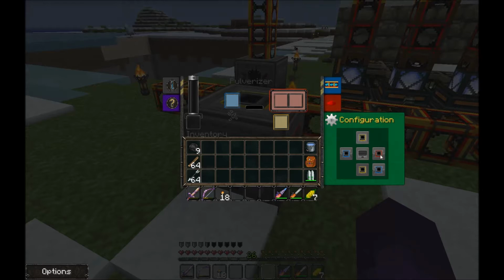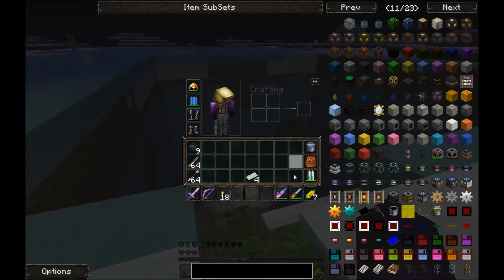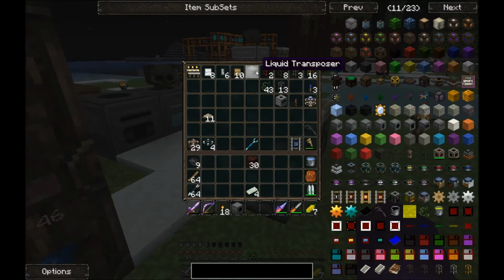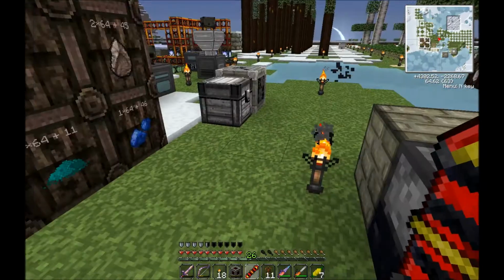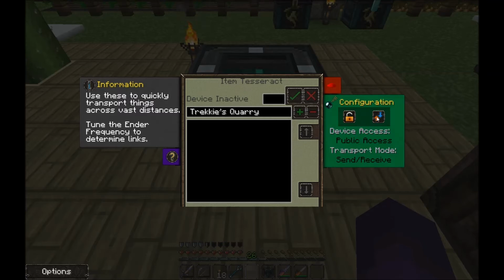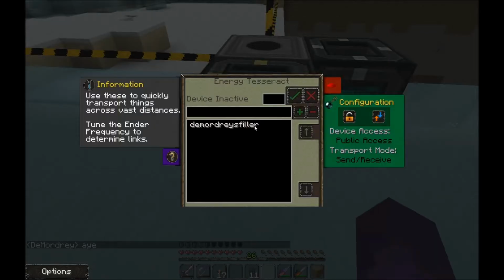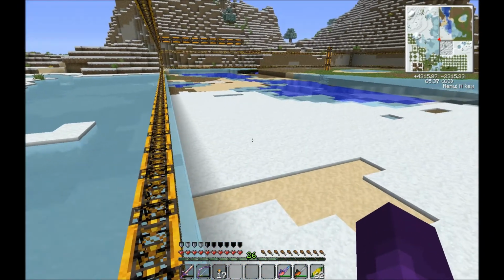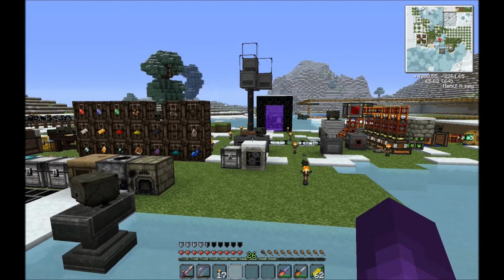Trekkie Feeds the Beast Ep4 - Redstone Cubes and Tesseracts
My "Lets Play" series of videos featuring the popular sandbox game Minecraft. In this series we explore all of the options and adventure available to use courtesy of the amaZing mod pack launcher, Feed the Beast. Here I play on the "What the Craft" server in the Mindcrack mod pack.

Mod Pack - Mindcrack 8.1.1

Texture Pack - John Smith Technician Remix